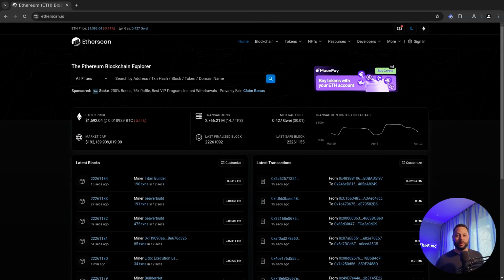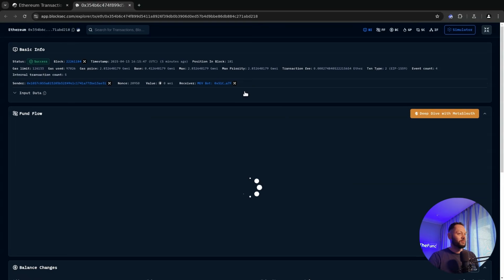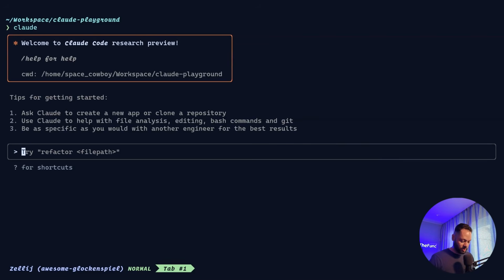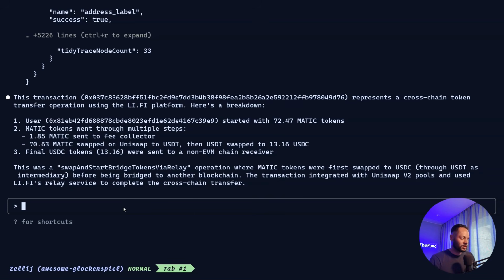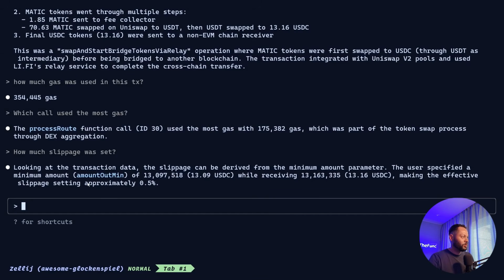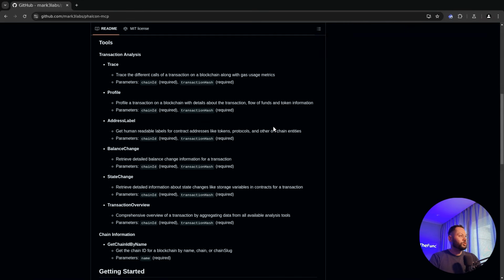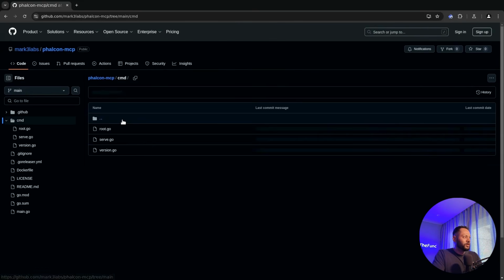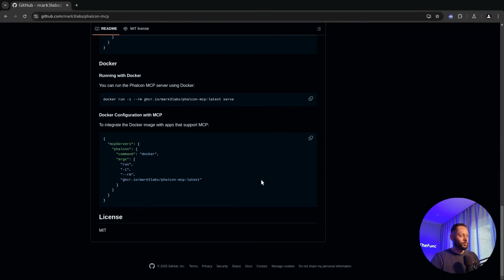Use Claude to Analyze Any Blockchain Transaction (MCP Tutorial)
In this video, I demonstrate how to quickly analyze blockchain transactions using an MPC server, making the tedious process of manual transaction analysis much simpler with the power of LLMs.

Timestamps
00:00 - Introduction
00:18 - What I do as a blockchain engineer
00:46 - My work at Li.Fi (liquidity aggregation service)
01:18 - Typical blockchain transaction analysis workflow
01:53 - Using Etherscan and Falcon UI for transaction analysis
03:34 - Introducing my new tool leveraging LLMs
04:13 - Demonstration using Claude and MPC server
05:34 - Analyzing a successful transaction (token swap)
06:06 - Understanding gas usage and slippage
07:01 - Analyzing a failed transaction
07:45 - Looking at the code behind the MPC server
08:07 - Overview of available tools in the MPC server
10:20 - How to use this tool (available on GitHub)
11:42 - Conclusion and call to action

This tool makes blockchain transaction analysis much faster by using an MPC server that connects to the Block SEC Falcon API. It presents transaction data in a structured way that LLMs like Claude can easily understand and explain, eliminating the need for tedious manual tracing through complex transactions.